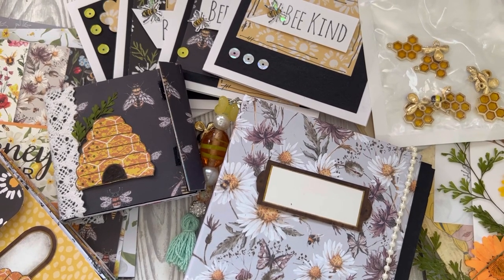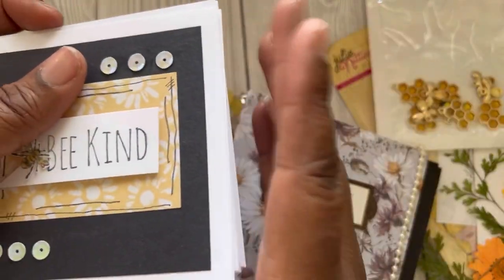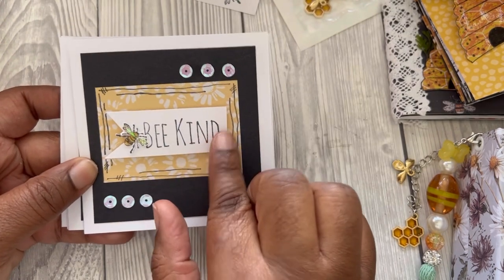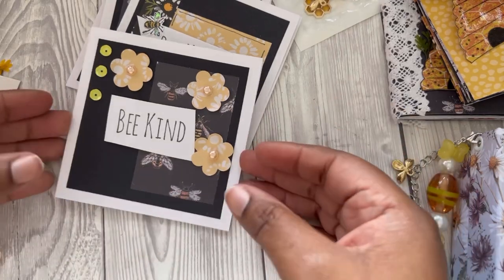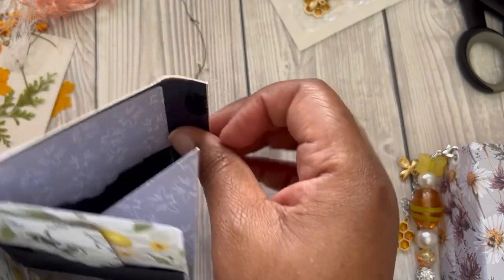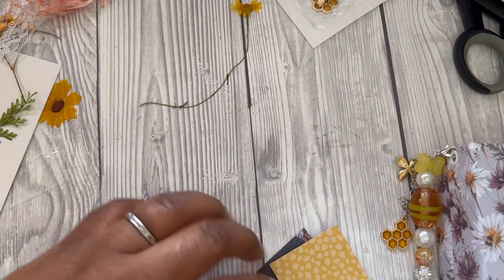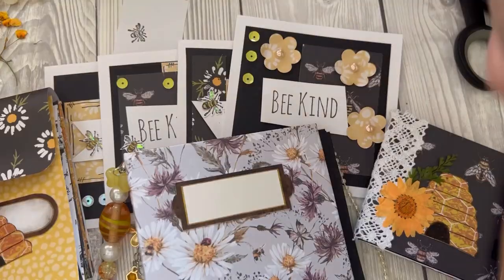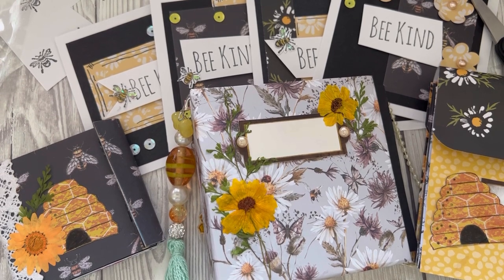6x6 Paper Pad Ideas 🐝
adult crafters***